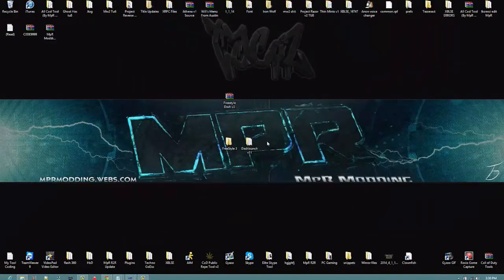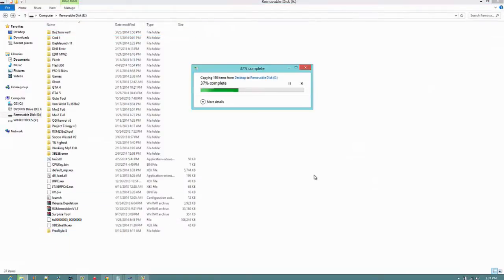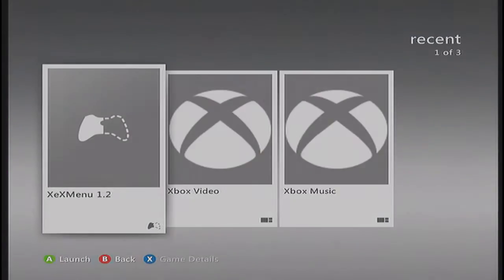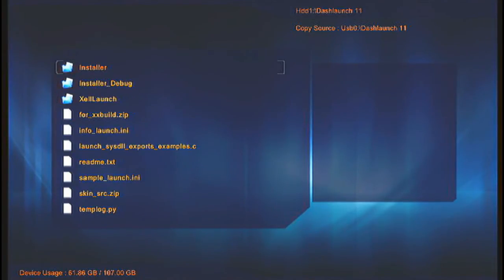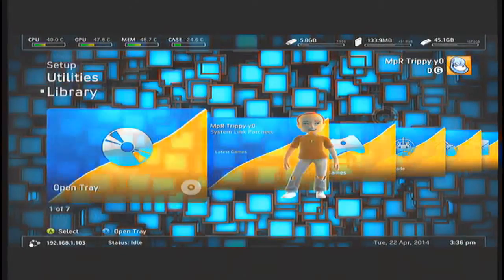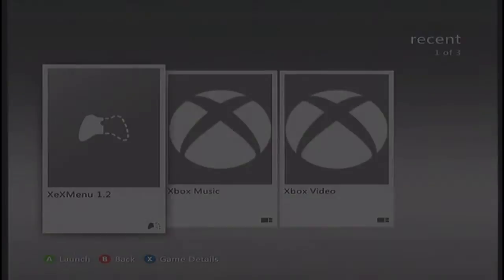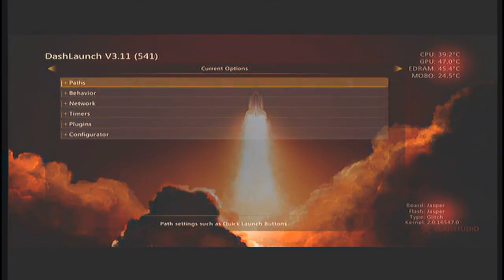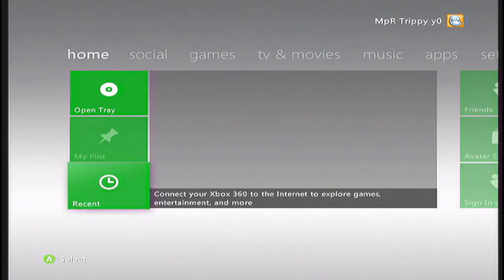RGH/Jtag Tutorial Ep. 2 |Installing FreestyleDash and Dashlaunch v12|+ Download's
Welcome to Ep. 2 Today we will be Installing FreestyleDash and Dashlaunch v12